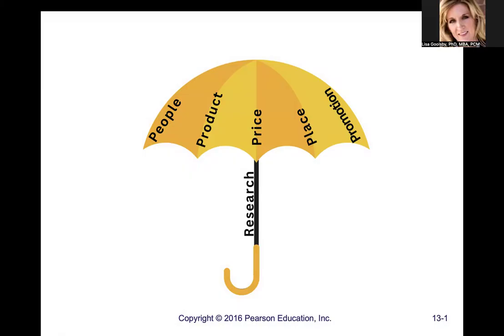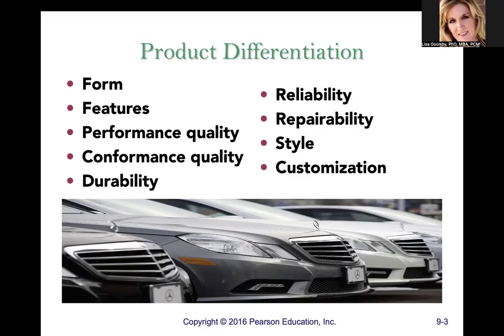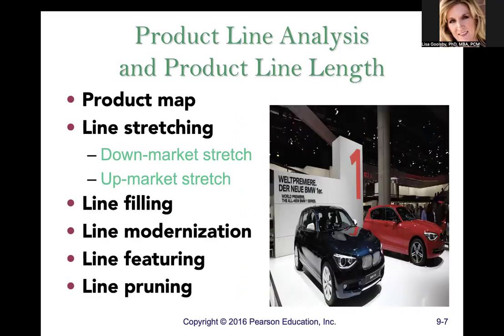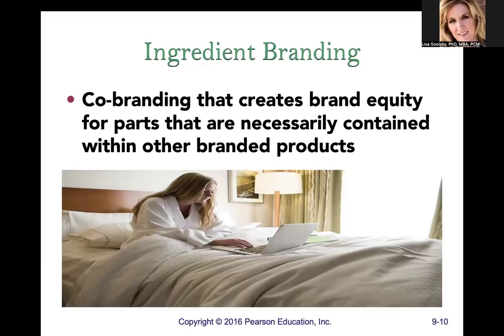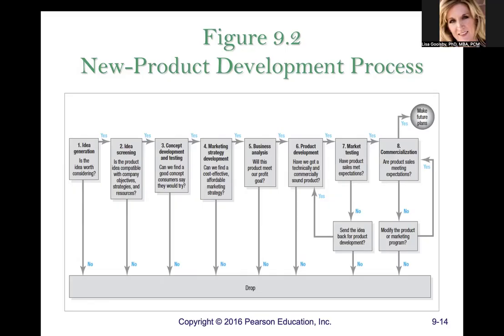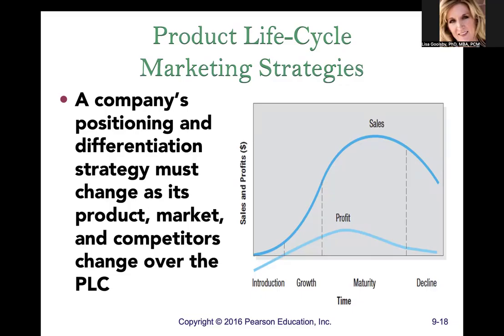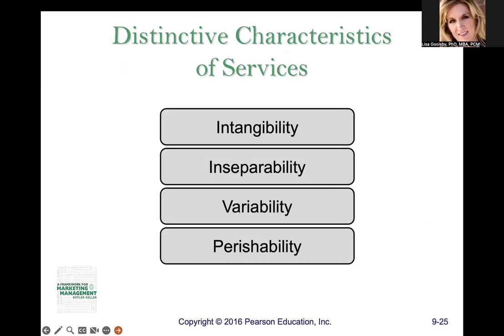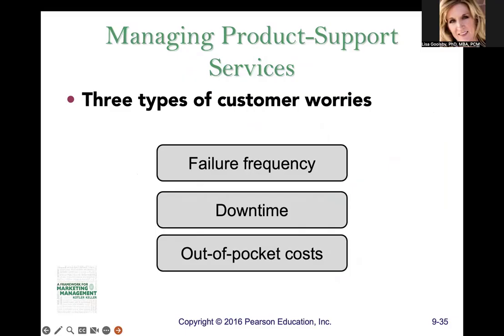Unit 6 Lecture